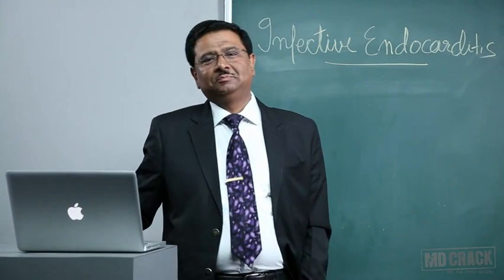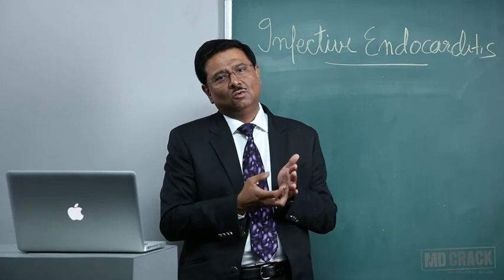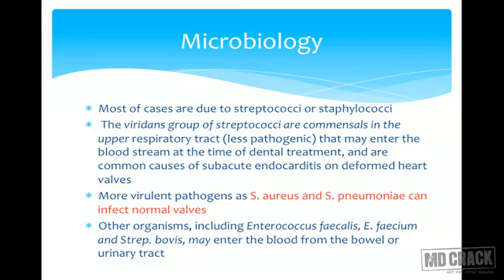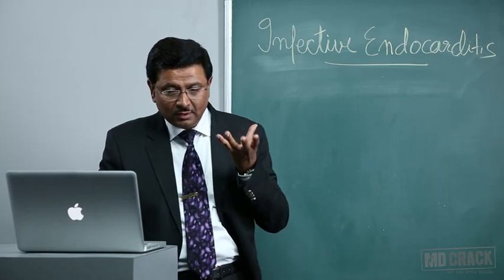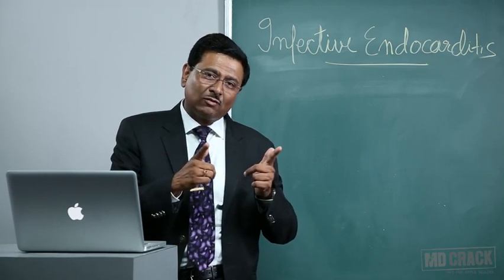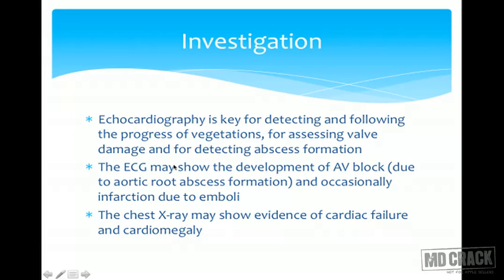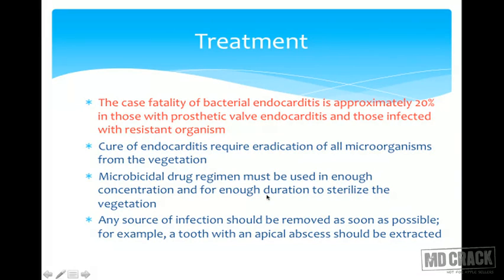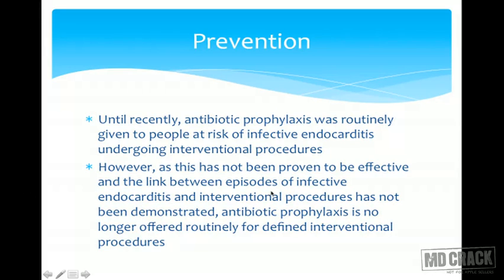MEDICINE: INFECTIVE ENDOCARDITIS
In this video of MEDICINE: INFECTIVE ENDOCARDITIS following concepts are discussed:
Introduction
Pathophysiology
Microbiology
Clinical features
Investigations
Diagnosis
Treatment
Prevention
Prophylaxis